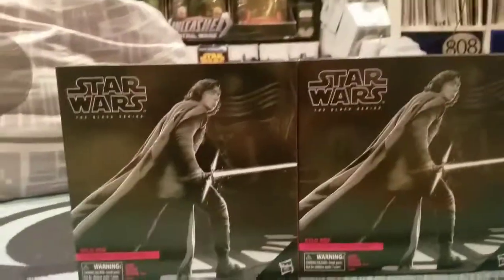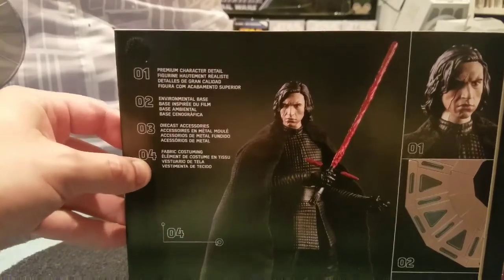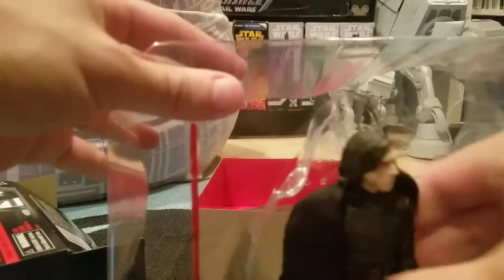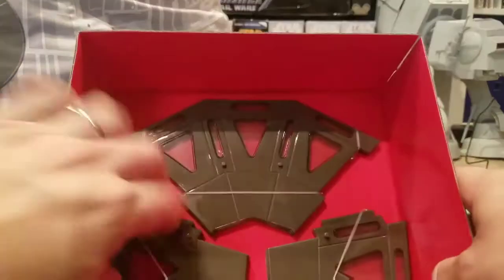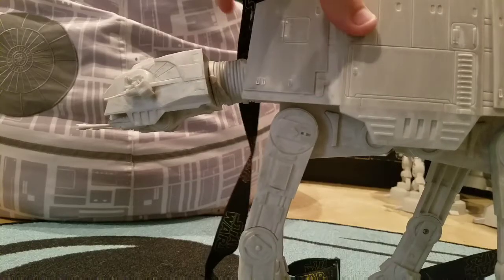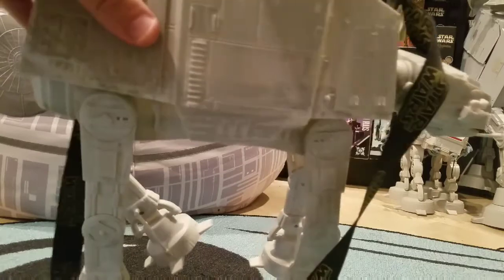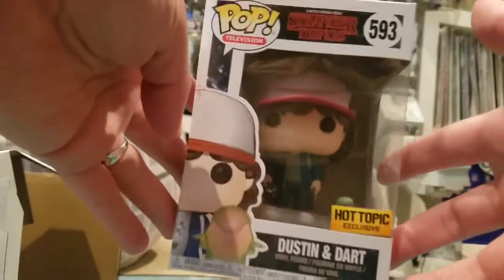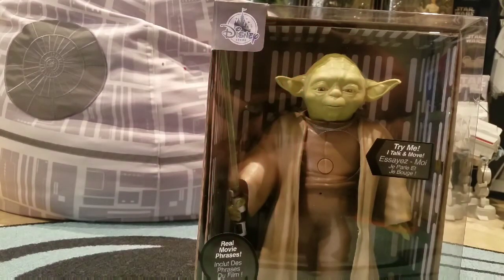Black Series Deluxe Kylo Ren Throne Room unboxing...+